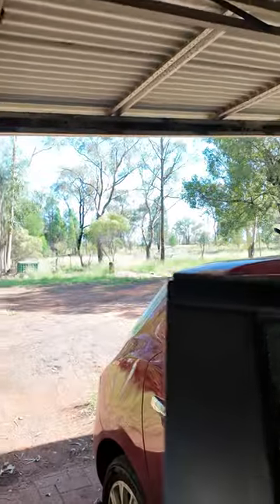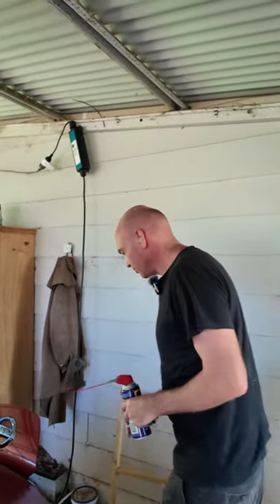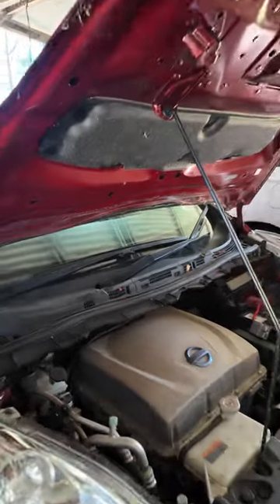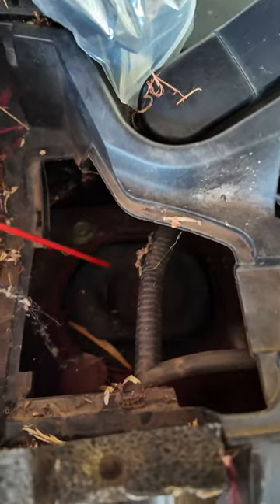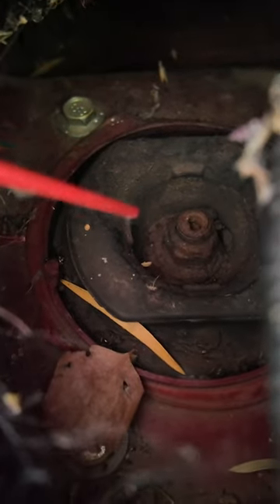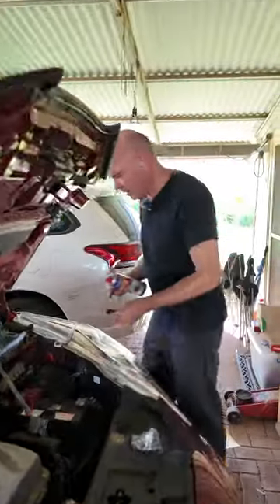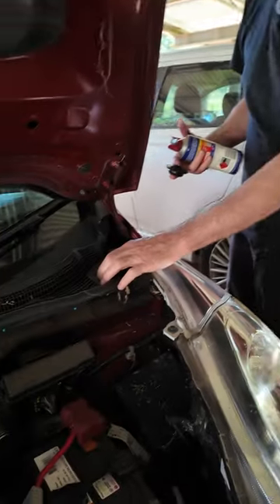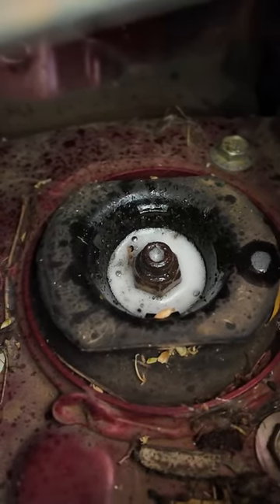Nissan Leaf 2014 plastic suspension bolt cover cap installation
It's a well-documented problem in the Japanese Nissan Leafs that all the water from the windscreen runs straight into a little cup that holds the nut and bolt for the front suspension struts. I ordered these little caps from ebay for $11 and they did the trick.